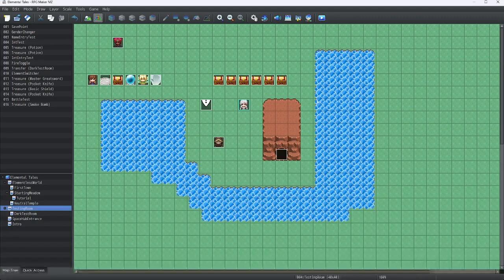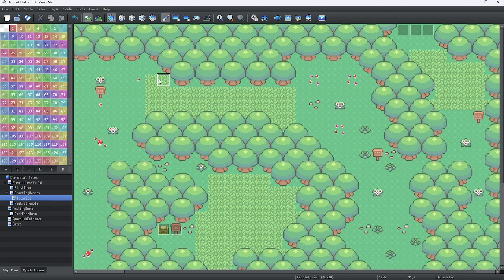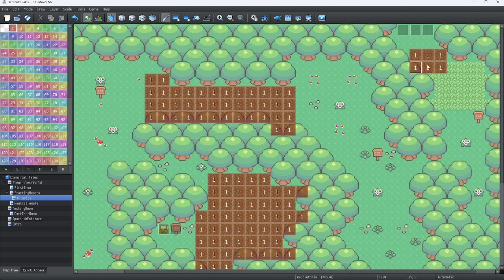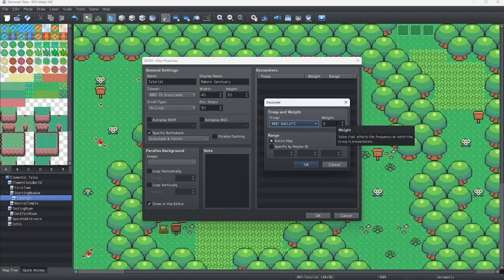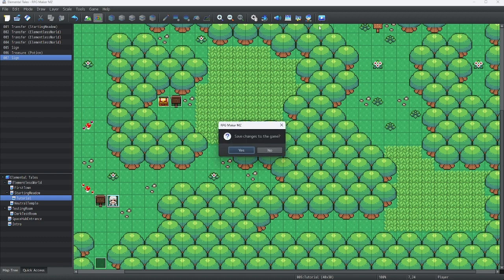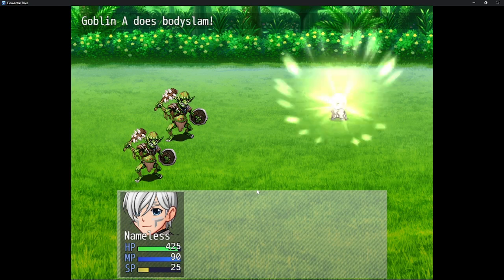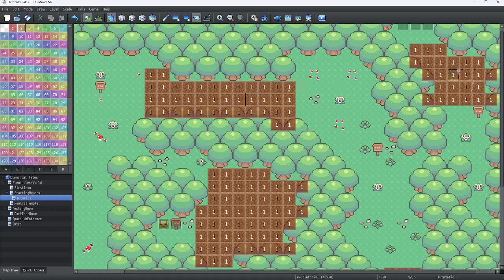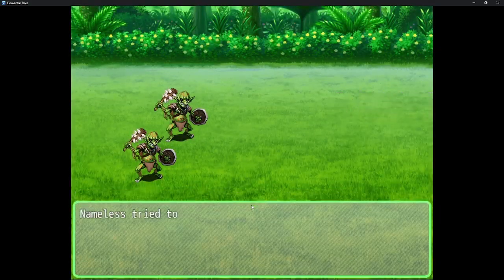RPG Maker MZ Tutorials: Episode 25 - Pokemon Encounter System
Have you ever wanted to make a Pokemon Encounter system in your RPG Maker games? Here is the tutorial for that! It's very easy and it does not take very long. You don't even need any plugins! No plugins required! Here is how to do it! Follow the video, and it should be smooth sailing from there!
Enjoy this easy tutorial!